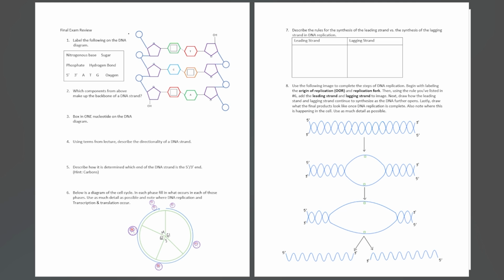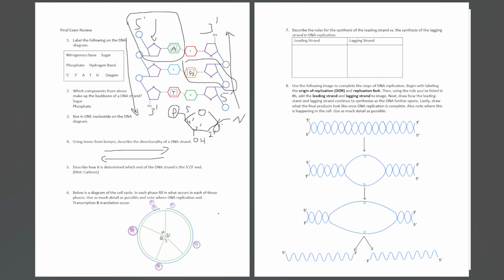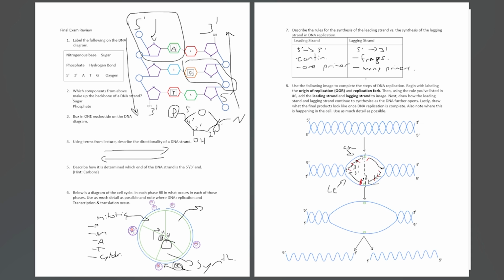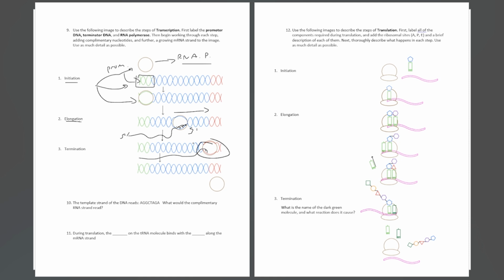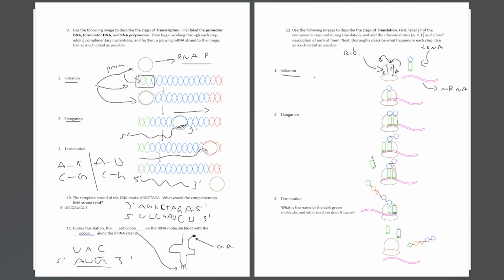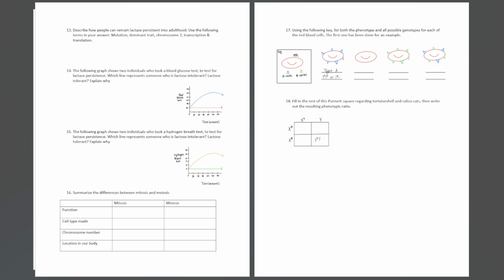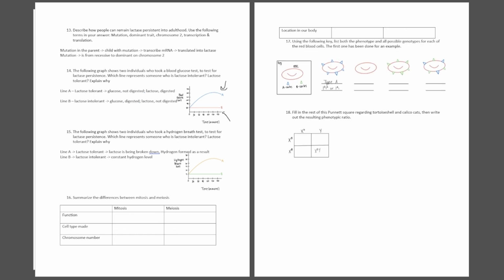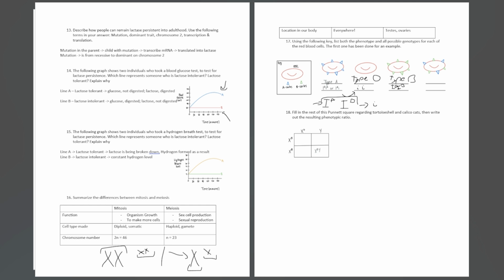Biol1140 final exam review